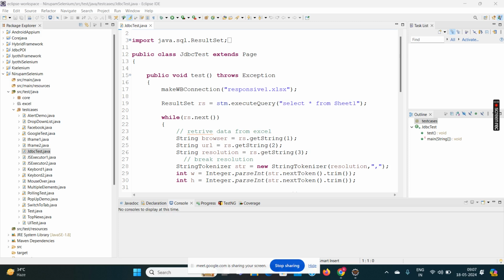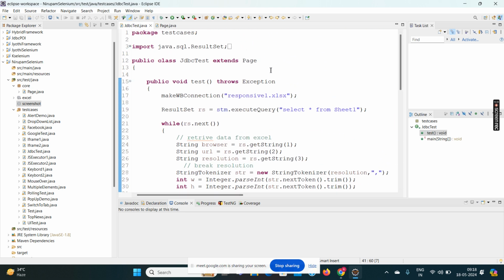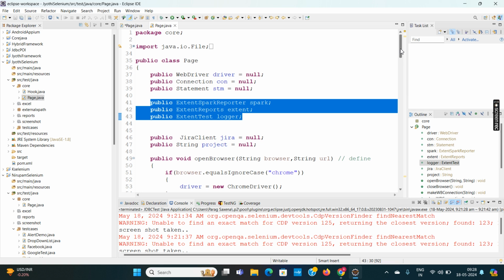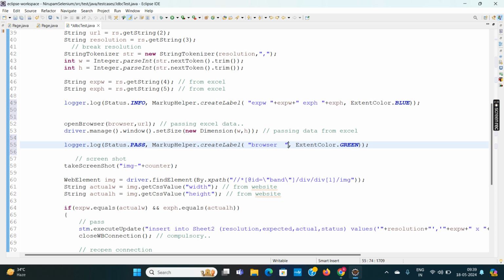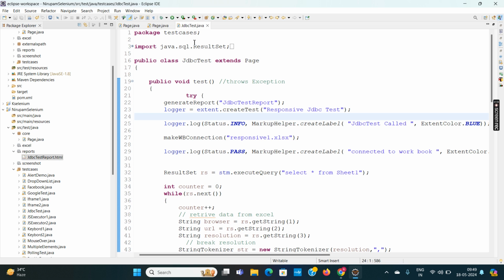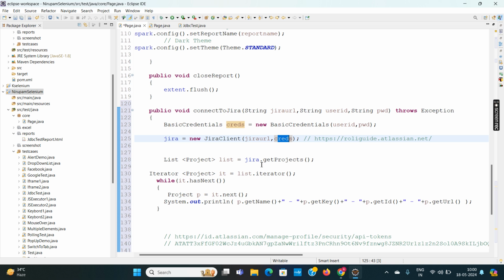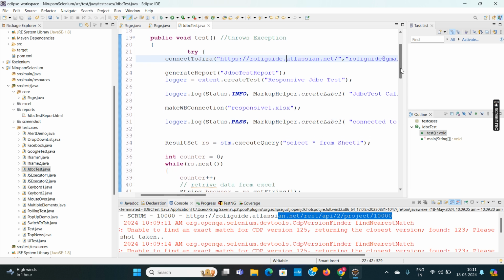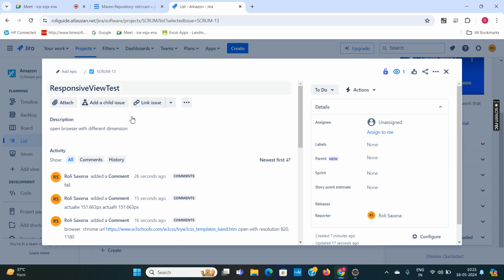Extent Reports and Selenium Jira Connectivity